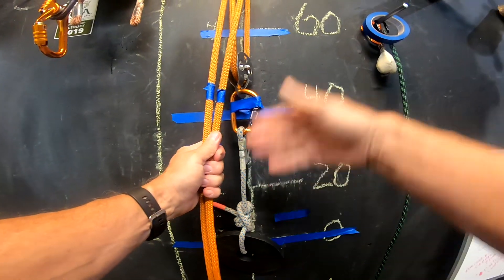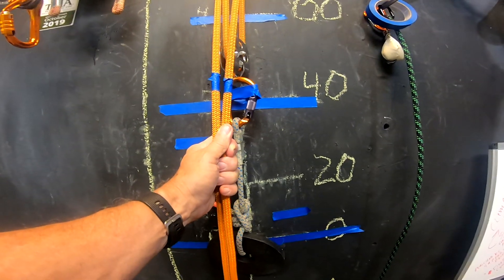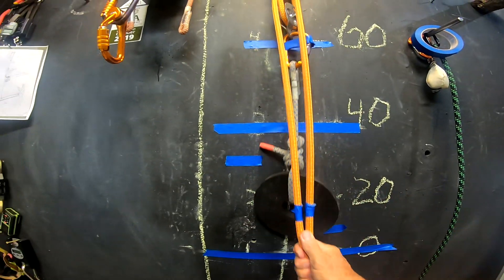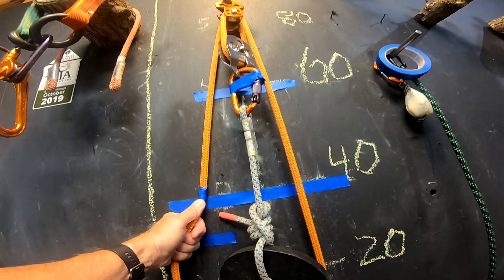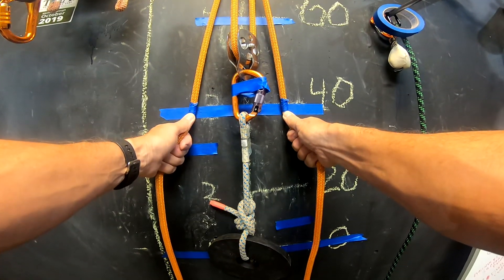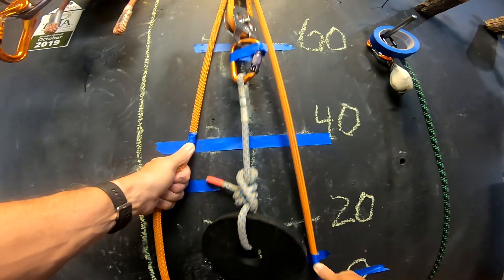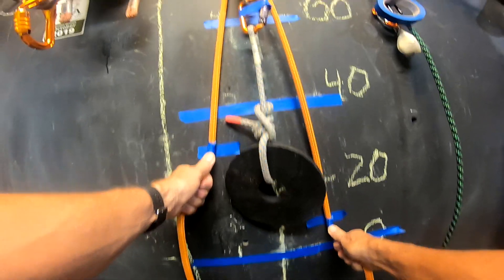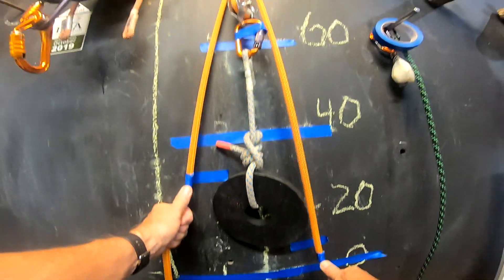Updated Explanation to MA Question.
Updated explanation to the previous mechanical advantage question.